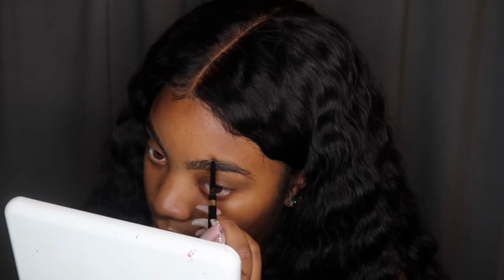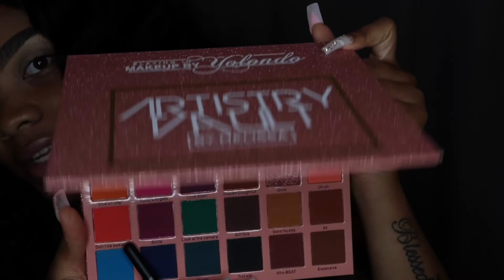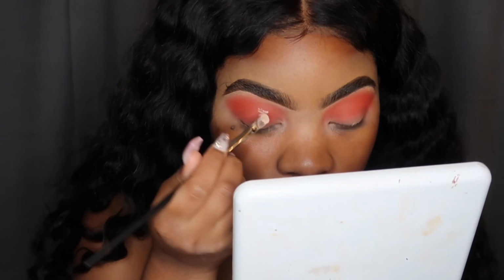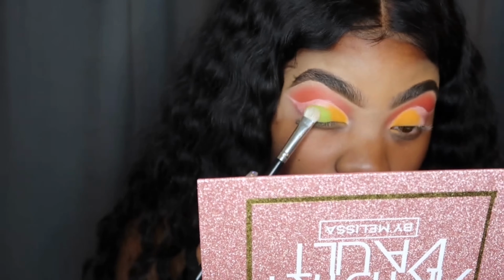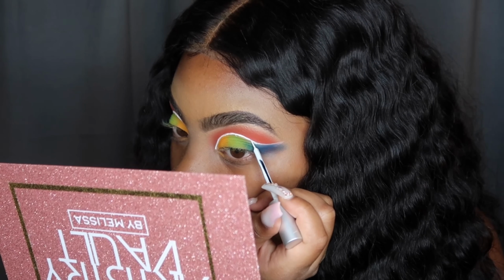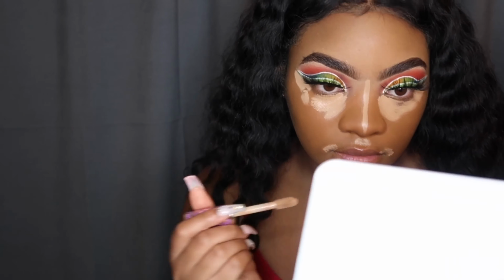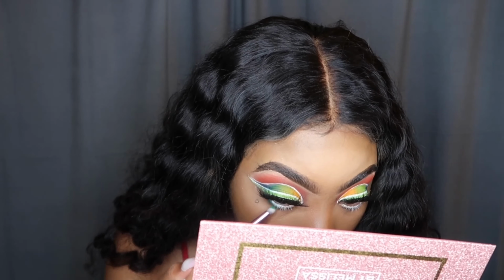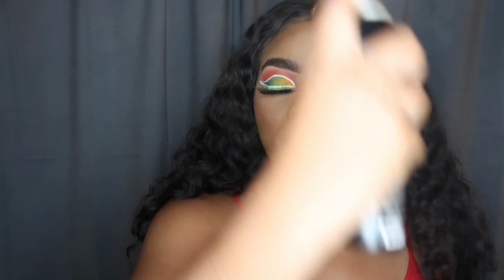Recreation Look + 1st Voice over attempt 😯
Hey guys, I’m back with another video!! Watch the breakdown of me recreating a beat by one of my favorite makeup artist❤️. Also I will be launching my beauty business soon lashes & lipgloss will be available. Don’t forget to follow me on all of my Instagram accounts !

Makeup page : queenk_slays
Main page: queenmirah___ *3 underscores*
Business page: ktbeauty._